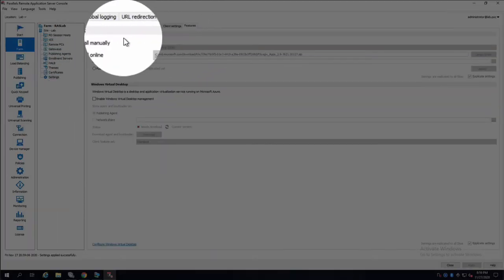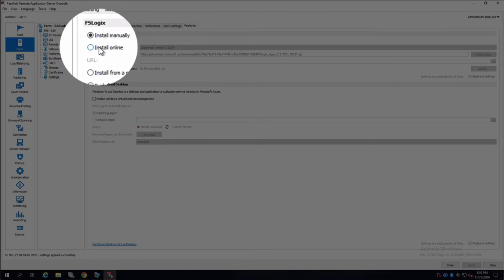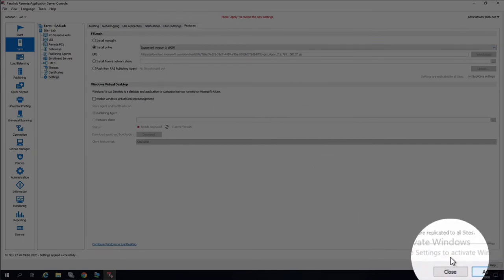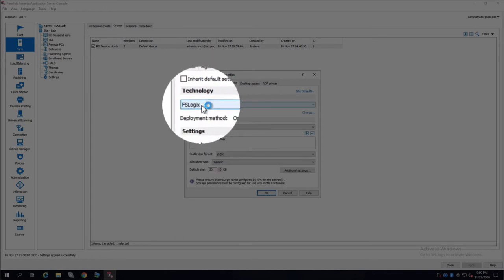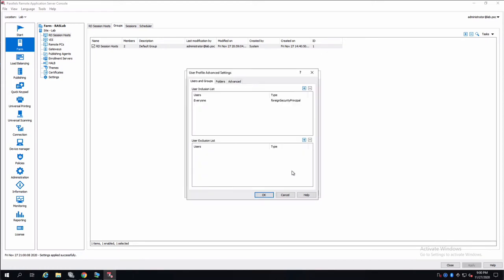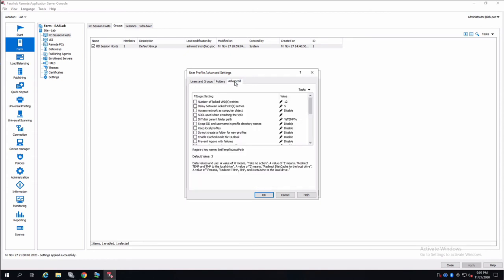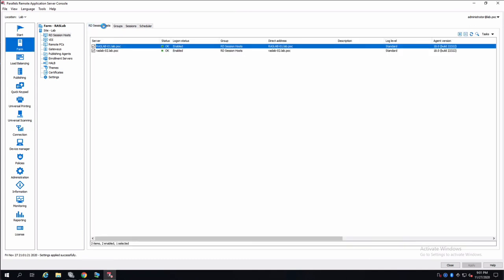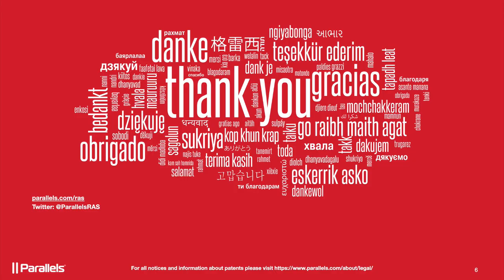Parallels Remote Application Server (RAS) - FSLogix Integration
This video shows the feature FSLogix Profile Containers Integration in Parallels RAS: FSLogix Profile Containers is a robust profile management solution for application publishing and VDI. Easily manage and configure FSlogix Profile Containers from the Parallels RAS Console, required in multi-user virtual environments.

Parallels® Remote Application Server (RAS) 18 integrates and enriches the Windows Virtual Desktop experience, supports FSLogix Profile Containers, significantly improves IT service delivery and reduces infrastructure costs.